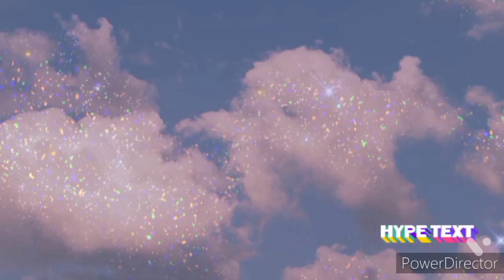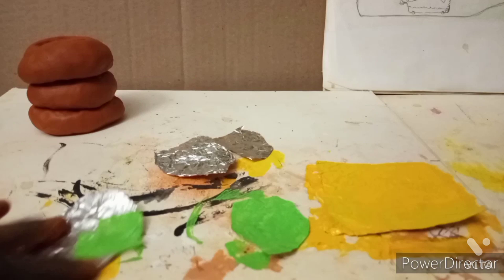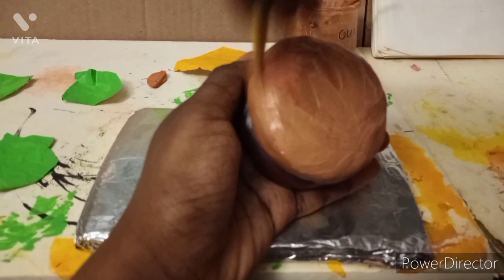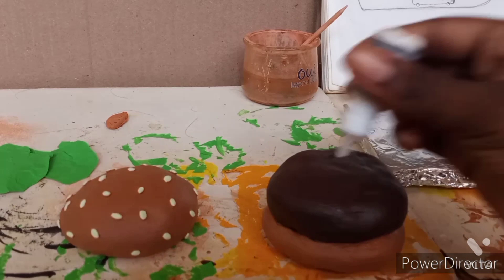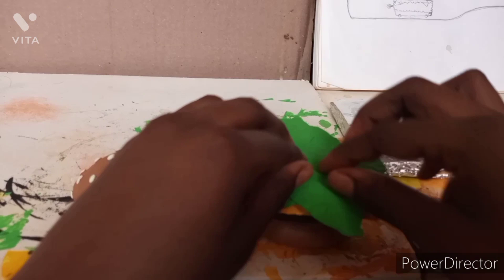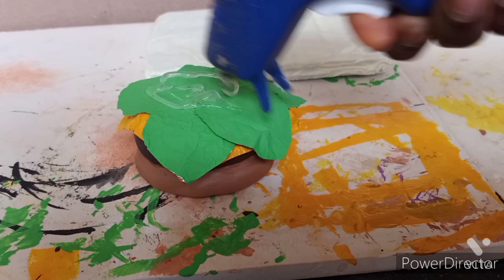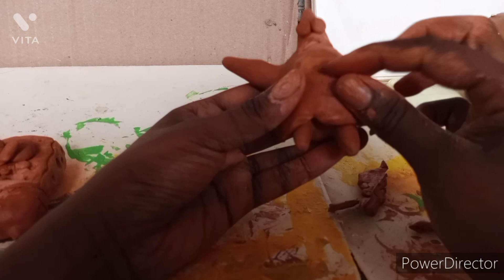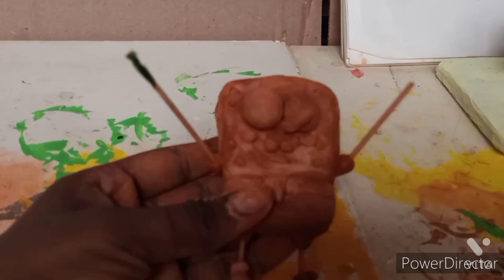Making a sculpture of SpongeBob and Patrick and a burger 🍔: Part 1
And I hope you guys enjoyed watching the video. Also I'm going to make a part 2 for the SpongeBob and Patrick and the burger sculpture because I thought it would be too long for the video so I decide to just cut it into two parts. But anyways have an amazing day!